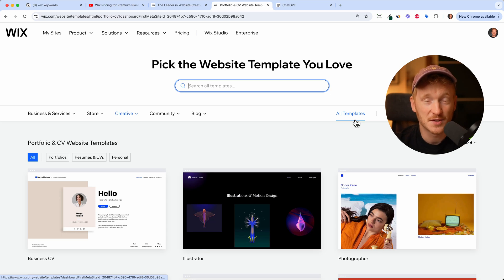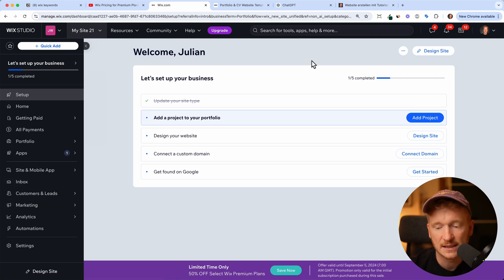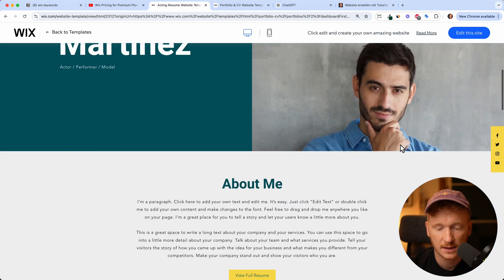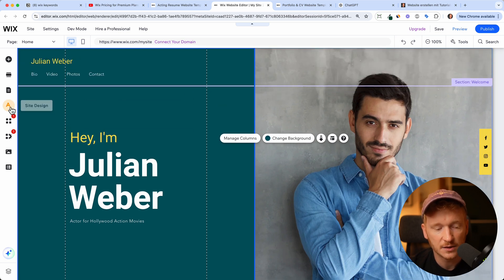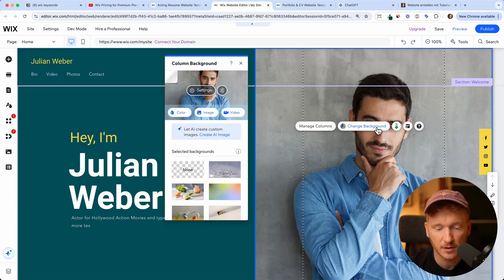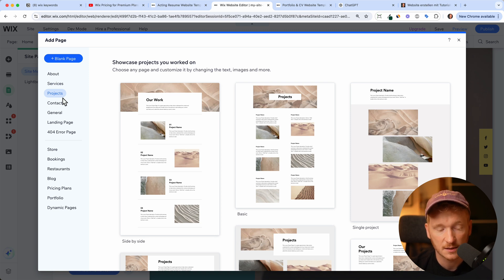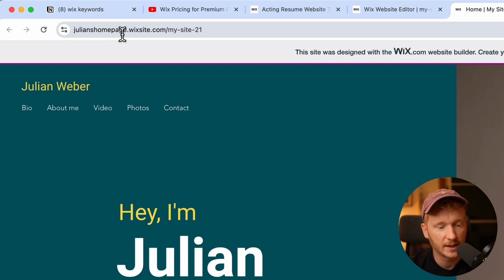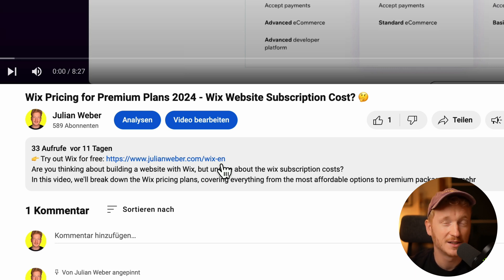How to Make a Wix Portfolio Website (New Tutorial 2026)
Looking to showcase your work online? In this tutorial, I’ll guide you through step-by-step how to use wix to make a professional portfolio website.

Whether you're a designer, photographer, or artist, this video will help you build an eye-catching portfolio website that highlights your skills and achievements. Wix is the perfect website builder for this job, because it has plenty of portfolio website templates ready for you.

In this video, you’ll learn:
How to choose the best Wix template for your portfolio.
Step-by-step instructions for customizing your portfolio website.
Tips to organize your portfolio to impress potential clients or employers.